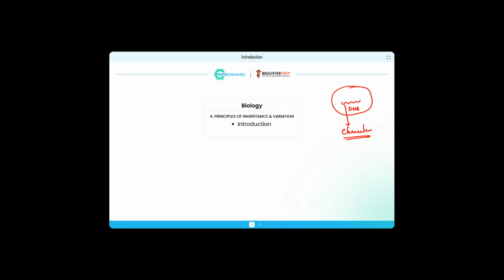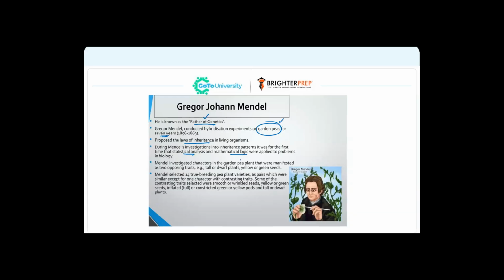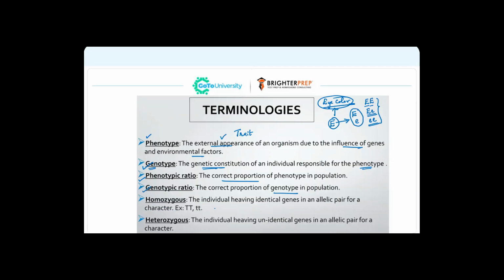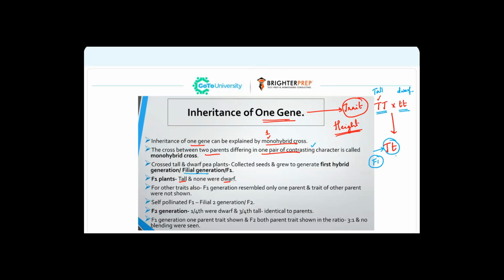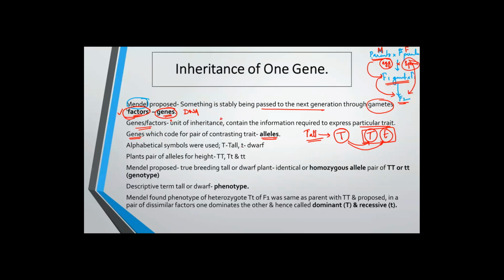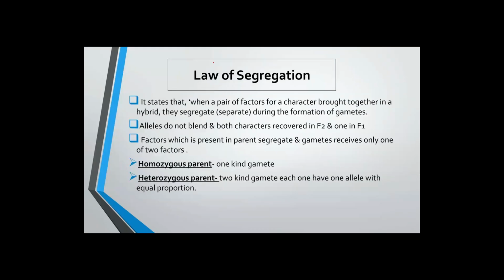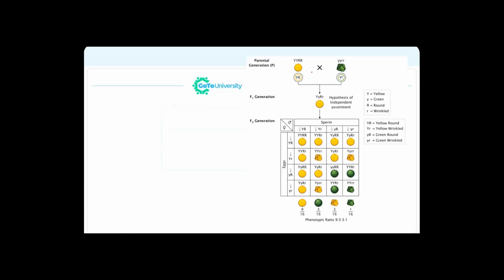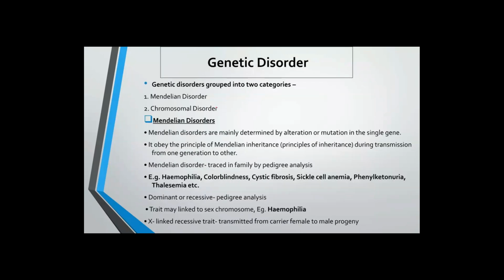NEET Biology Principles of Inheritance and Variation Chapter 4 – Key Concepts & MCQs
Master Principles of Inheritance and Variation for NEET Biology! Learn key concepts, Mendel’s laws, and PYQs for success. 🌱📚
Mendel’s Laws of Inheritance – NEET Biology Explained! Understand the Law of Segregation, Dominance & Independent Assortment. 🌸🎯